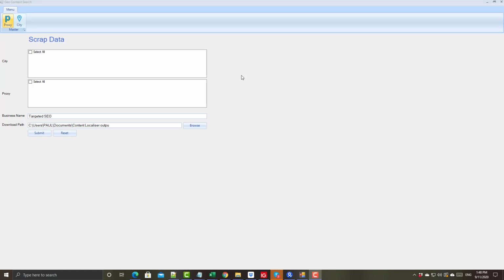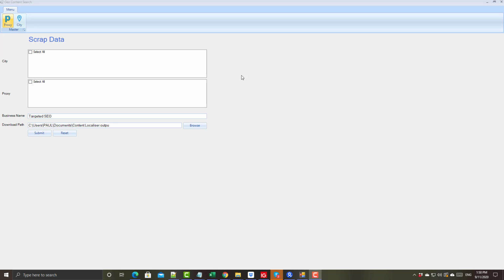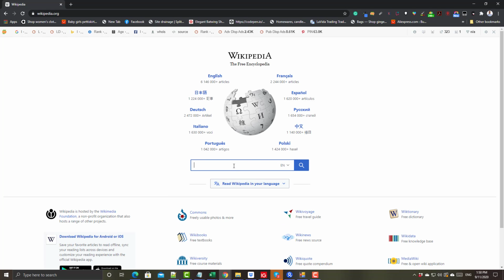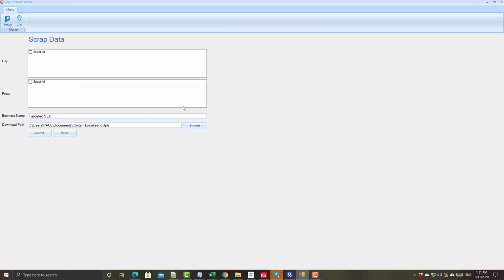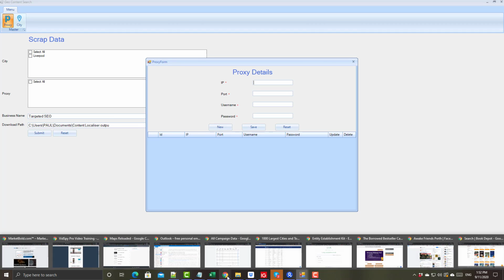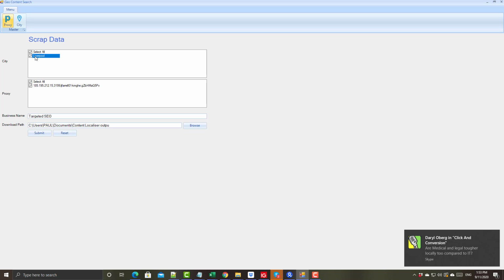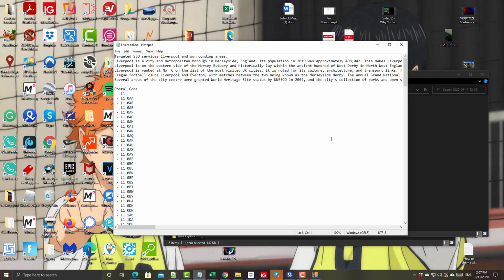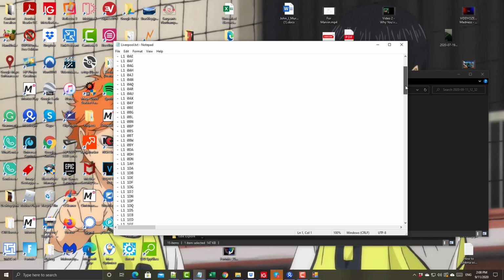Content Localiser - Free With Video Audio Creator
Our Video & Audio Software is a combination of three new exciting tools, Developed to create unique YouYube Videos & SoundCloud Audio Files With a Twist.

Create Unlimited Text To Voice YouTube Videos & PodCast MP3 Audio Files Videos From Existing Website Content In Seconds. (Copy & Paste Simple) With The New Video Audio Creator Software.